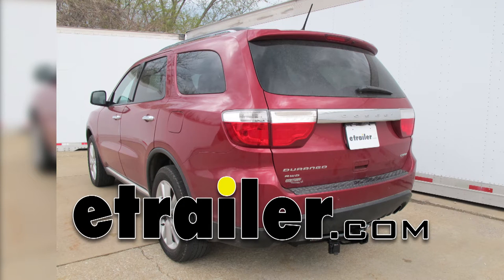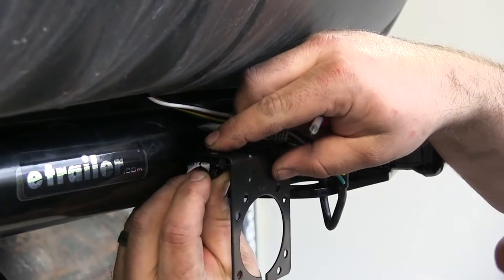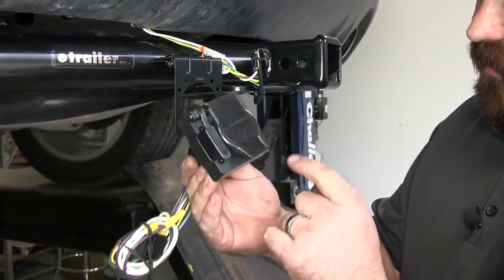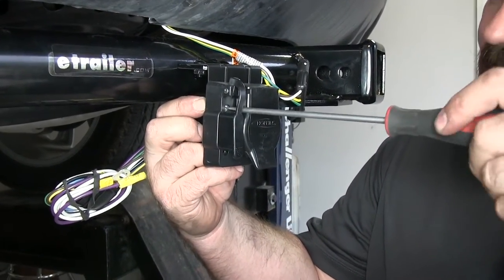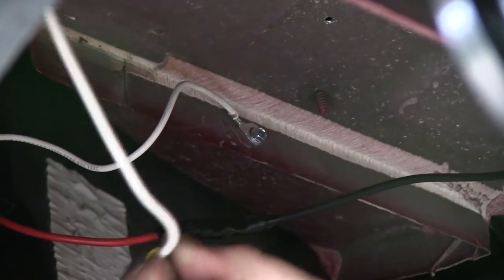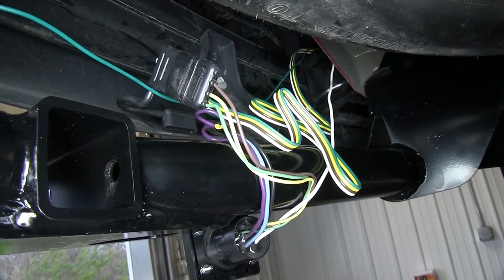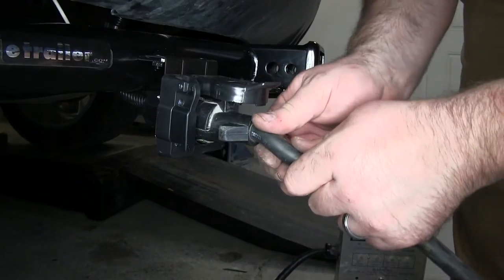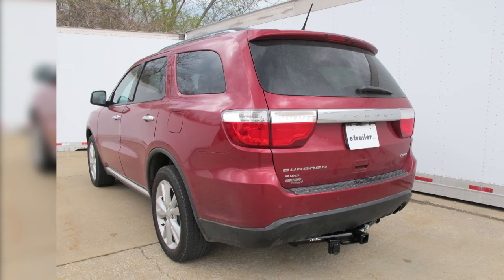etrailer | Installing the Adapter 4-Pole to 7-Pole and 4-Pole on your 2013 Dodge Durango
Today on our 2013 Dodge Durango, we'll be installing the Hopkins 4-Pole to 7-Pole Adapter, part number 37185.The first step to installing our 7-Way Adapter is going to be to install our bracket up on the mounting point on our hitch. We will take the included hardware, which are the lock nuts and these two Phillips machine screws. We'll line up the holes on our mounting plate and the bracket on the hitch, and we'll drop the Phillips screw through, then put the locking nut on the bottom. Since the screwdriver is a little tough to get in this position, we'll put a socket on the bottom and tighten it that way. With that one snug, we'll move to the other side.Now with the bracket in place, we can mount our 7-Way Connector. Now we'll take our 7-Way Connector, we'll line up the mounting points with the mounting points on our bracket, slide the wire through the opening at the bottom, and once it's in place, we just line up those holes.This is the hardware we'll be using to mount the 7-Way Connector.

It came with the kit and consists of a flat-head machine screw, and another locking nut. We'll feed a screw through the mounting location, we'll take the locking nut and place it on the rear side. With that in place, we can tighten it down, and we'll repeat that process for the remaining three mounting locations.We'll take our 4-Pole Connector, we'll pull it back up behind the hitch, we'll take the wire off our new 7-Pole Connector and plug it into the 4-Pole. Now we locate our white wire, which is our ground wire. We're going to run that up to a previous ground we had and tie into that.

To do so, let's bring it up behind the hitch and over the rear bumper structure here to keep it up and safe. We'll remove that screw and tie into that existing ground.These wires we have here are normally used for a brake controller and accessory 12-volt power source, but since the customer opted not to install a brake controller at this time, we'll neatly wrap the wires up, tape them and secure them, and we'll get them up and out of the way so they're there for later use. I'll remove the old zip tie from our 4-way harness that we're plugging into, and I'll zip tie that with the blue, purple and black wire that we are not using with our 7-Way.To further clean things up a little bit, we're going to take some wire loom and just run that over the wire. This will also help protect it. This Wire Loom is also available on our website, part number 459075-1.

With the wires in the loom, go ahead and add a couple zip ties to it just to keep it in place.We'll take our tester, or this could even be a trailer, make sure it's plugged into our 7-Way connector, we also have access to our 4-Way connector still, and we're going to test out the unit. We'll hit the brakes, the left blinker, the right blinker, and our running lights.That will conclude today's installation of the Hopkins 4-Pole to 7 and 4-Pole Adapter, part number 37185 on our 2013 Dodge Durango. .